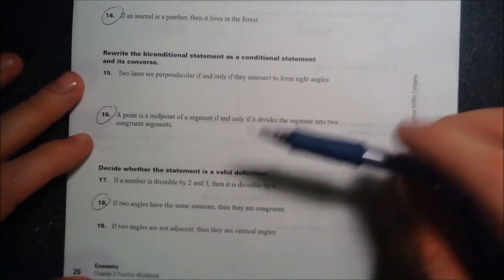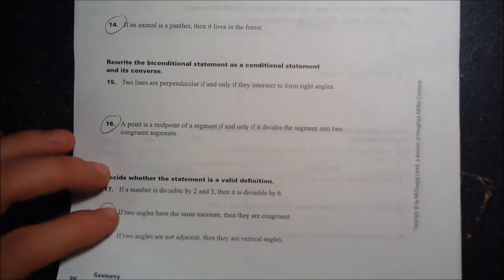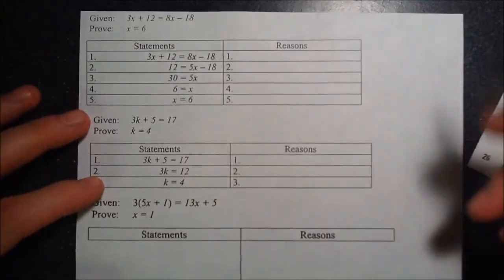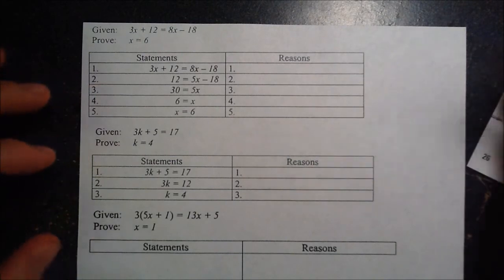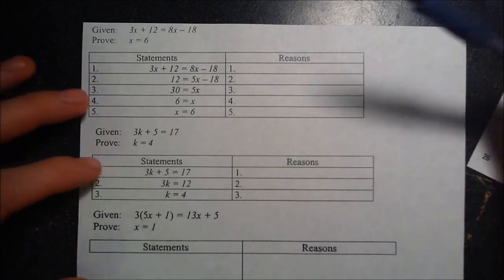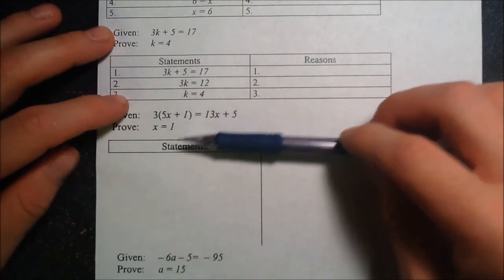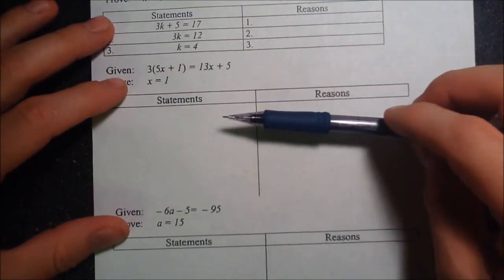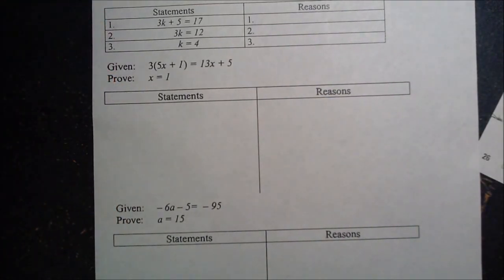Test 1 Review Part 2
Ryan High School Pre AP Geometry - Niven
Test 1 Review Part 1